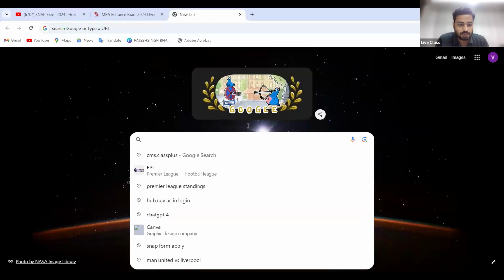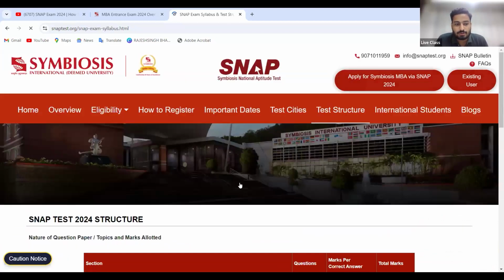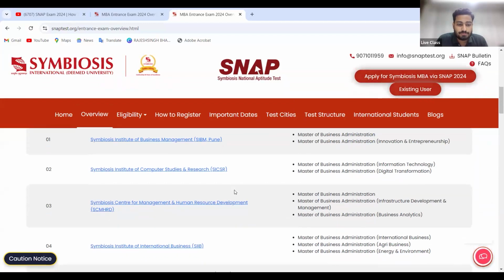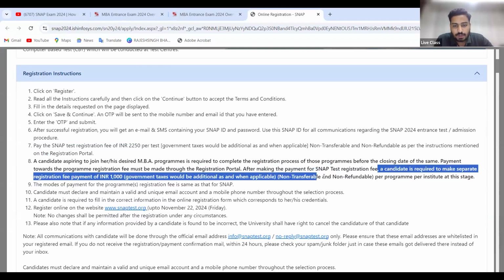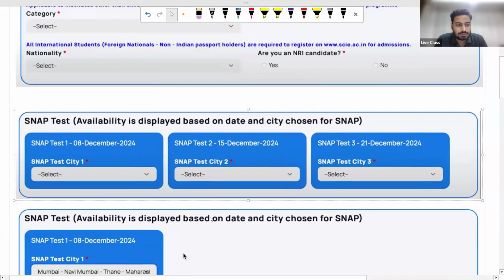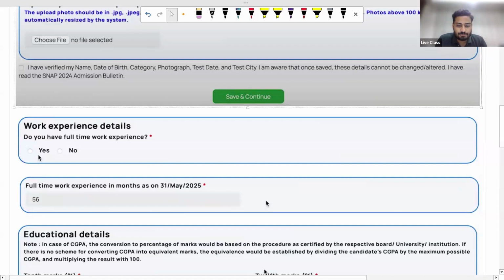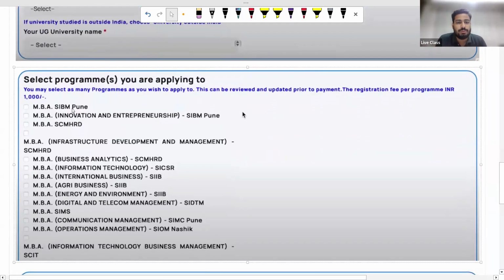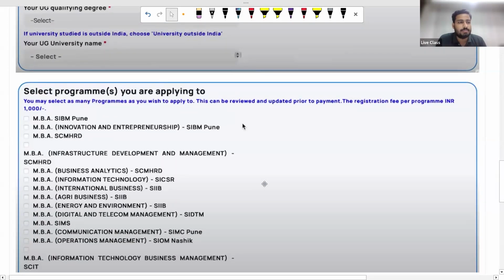SNAP 2024 Registration: How to Fill SNAP Form? | Step-by-Step Guide | Ekoching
Ready to register for SNAP 2024? We've got you covered with a simple, step-by-step guide to help you fill out the SNAP form smoothly. From creating an account to submitting your details, watch this video to ensure you don’t miss a thing!

💡 What you'll learn:
🔹 How to create your SNAP account
🔹 Step-by-step form filling process
🔹Important documents to keep handy
🔹Key tips for a successful registration